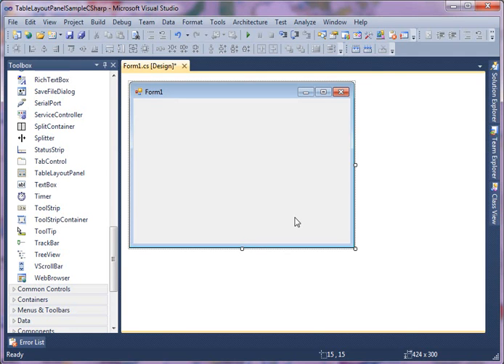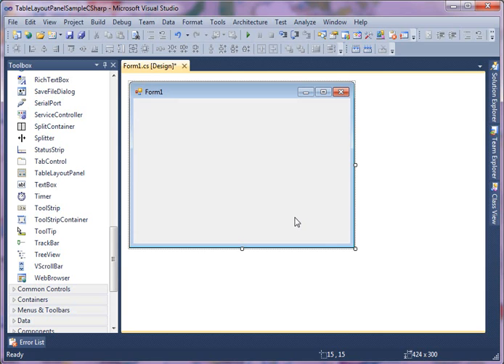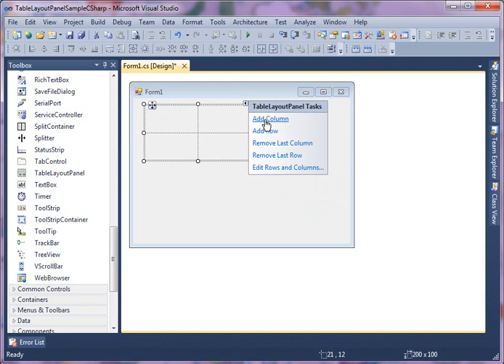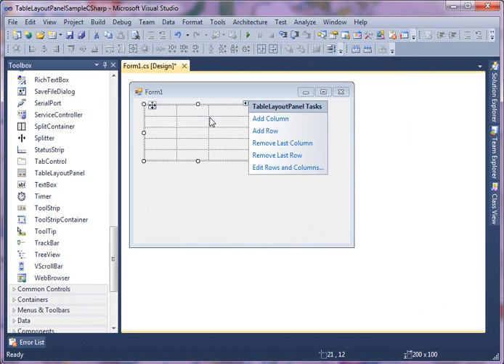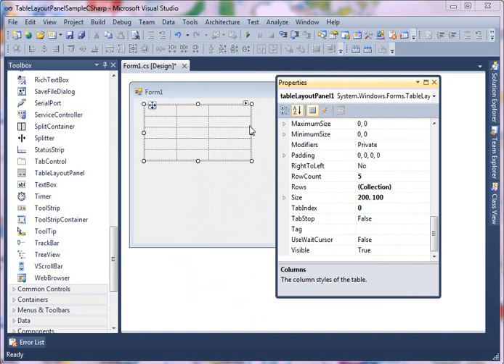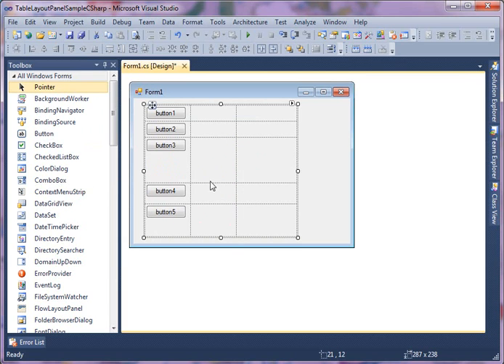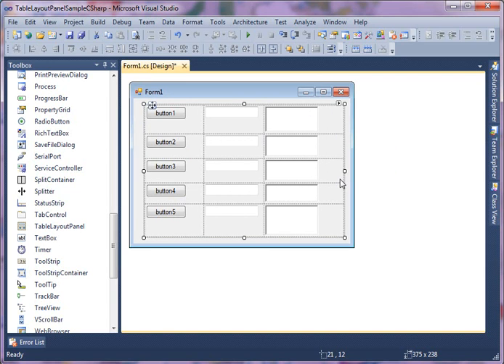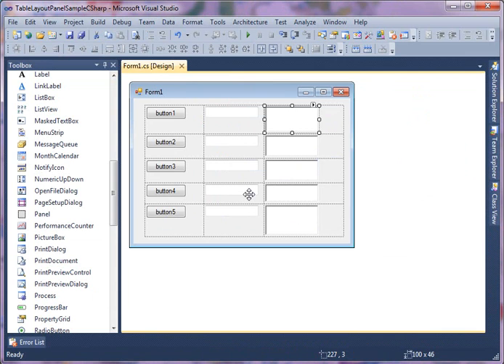Table Layout Panel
We will work upon Table layout panel in C#